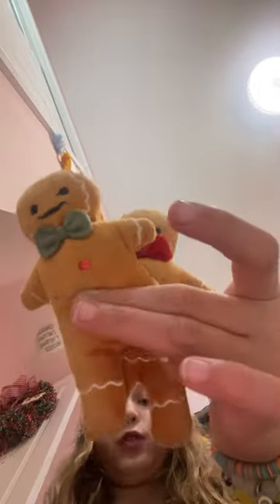Christmas spa day ￼ part one